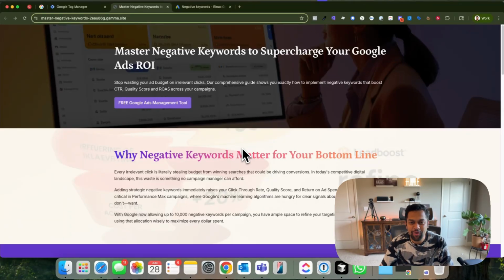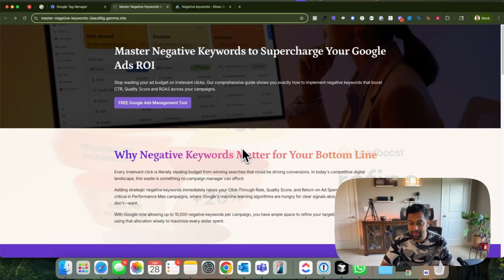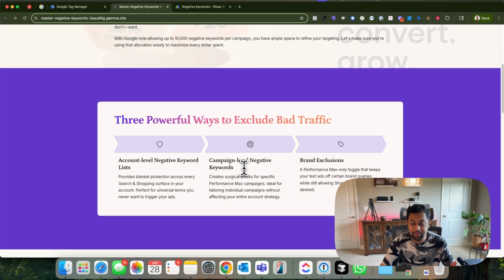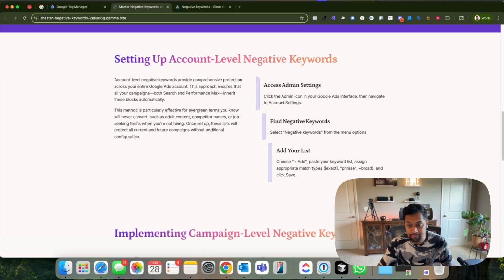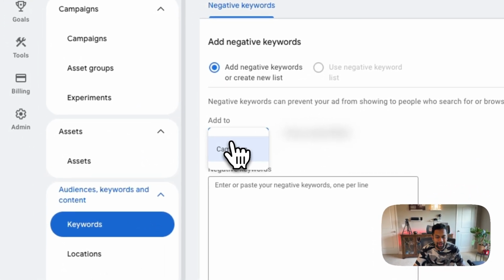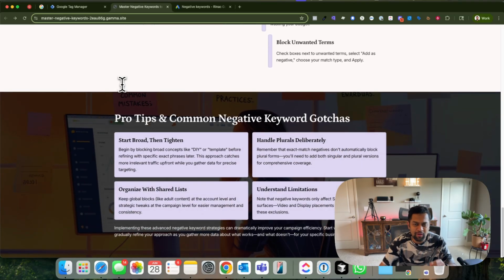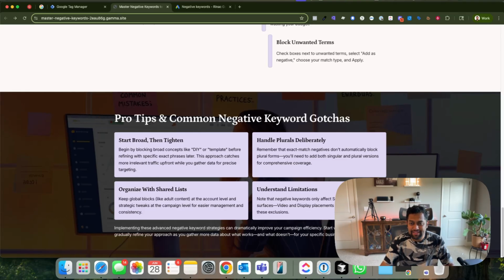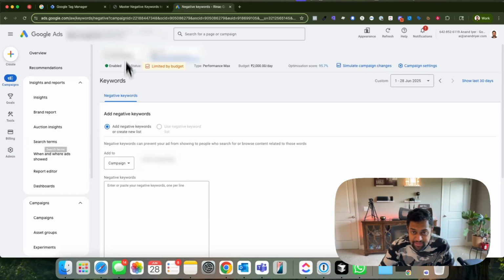How to Add Negative Keywords to Performance Max Campaigns — Step-by-Step Guide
Ready to plug the leaks in your Google Ads budget? This hands-on tutorial walks you through exactly how to add negative keywords to Performance Max (PMAX) so your ads show only to people who matter

What negative keywords do and why PMAX needs them to stay profitable

Three fast exclusion methods:

Account-level negative keyword lists

Campaign-level blocks inside PMAX

Brand exclusions for cleaner search traffic

Live, on-screen demo of each method—no steps skipped

Pro tips to dodge common pitfalls like plural mismatches and accidental brand blocks